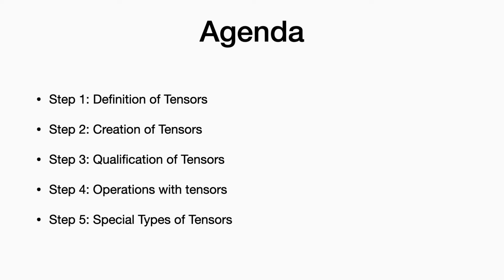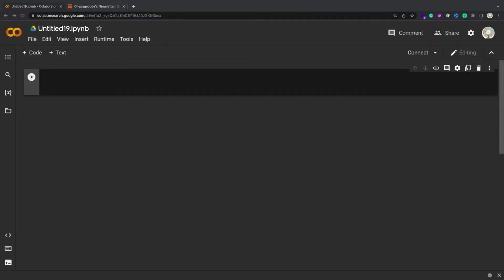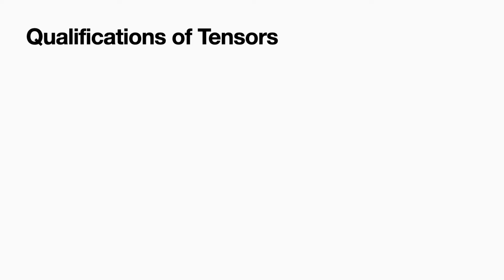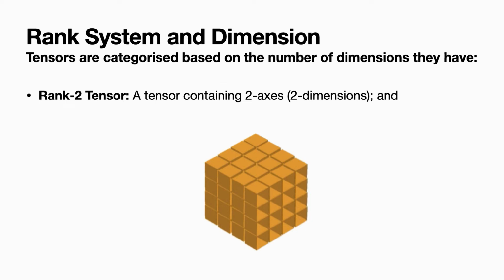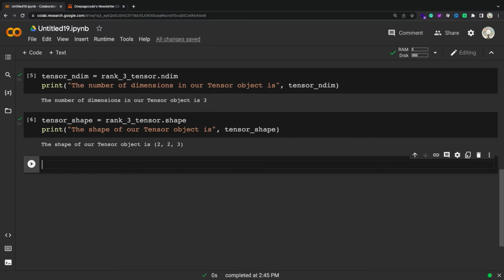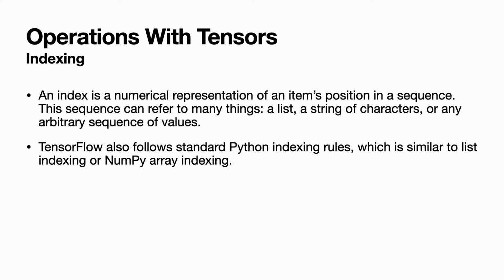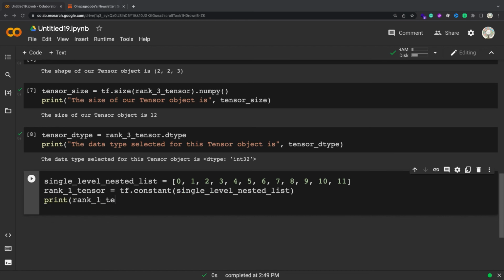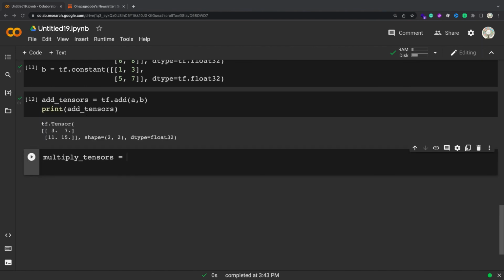Mastering Tensorflow Tensors in 6 Minutes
In this post, we will dive into the details of TensorFlow Tensors. We will cover all the topics related to Tensors in Tensorflow in these five simple steps:

Step I: Definition of Tensors → What is a Tensor?

Step II: Creation of Tensors → Functions to Create Tensor Objects

Step III: Qualifications of Tensors → Characteristics and Features of Tensor Objects

Step IV: Operations with Tensors → Indexing, Basic Tensor Operations, Shape Manipulation, and Broadcasting

Step V: Special Types of Tensors → Special Tensor Types Other than Regular Tensors